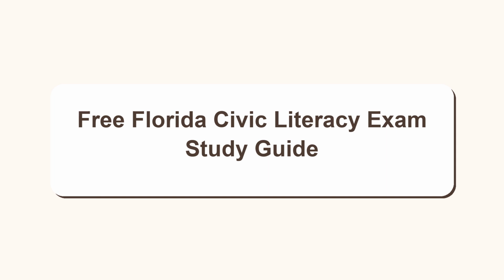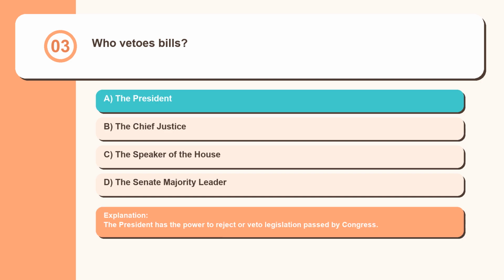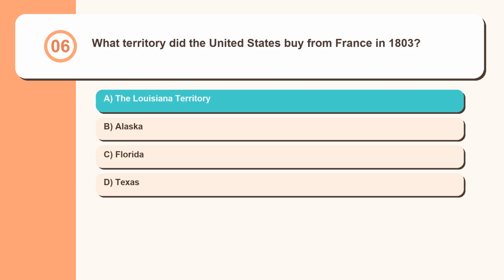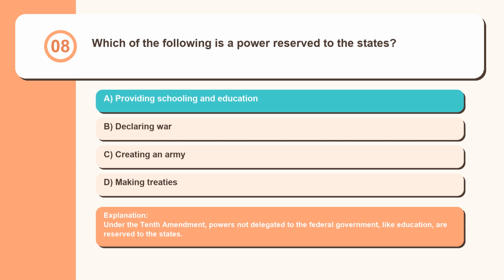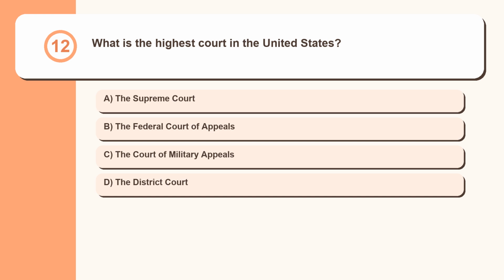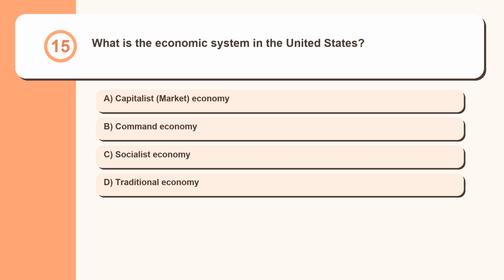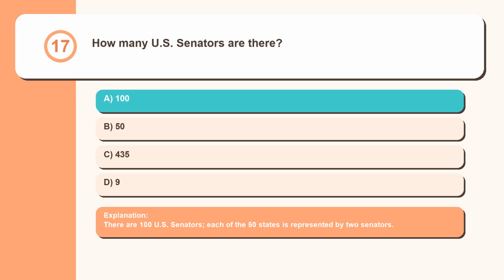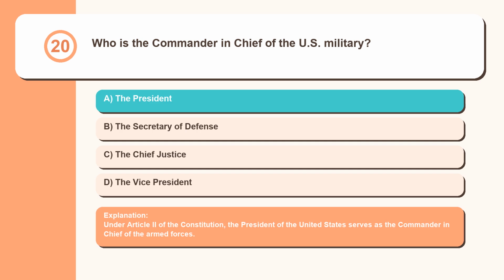Ultimate 2026 Florida Civic Literacy Exam Study Guide | Pass the FCLE on Your First Attempt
Passing the Florida Civic Literacy Exam is a non-negotiable requirement for graduation in 2026, and we are here to ensure you clear this hurdle without the stress. This comprehensive study guide is specifically designed to align with the latest 2026 testing standards, covering all 80 questions across the four critical domains: American Democracy, the U.S. Constitution, Founding Documents, and Landmark Supreme Court Cases.

Whether you are a student at UCF, FIU, USF, FAU, or any Florida College System institution, the FCLE can feel overwhelming due to the complex wording of government terms. Our breakdown simplifies these concepts, focusing on the high-probability topics that actually appear on the test. We analyze the 100 essential civics questions, the most frequently tested amendments, and the specific landmark cases like Marbury v. Madison, Plessy v. Ferguson, and Brown v. Board of Education that you must know to secure a passing score of 48/80.

In this guide, we dive deep into the principles of our republican form of government, the separation of powers, and the impact of landmark legislation on modern society. You will learn the difference between concurrent and reserved powers, the significance of the Federalist Papers, and the precise definitions of the Commerce Clause and the Necessary and Proper Clause. We also provide these services, resources, and personalized help through our platform to help you master the material quickly.

The FCLE is untimed, but efficiency is key. Most students spend between 90 minutes to two hours on the exam. By using this study guide, you are not just memorizing facts; you are developing a functional understanding of the U.S. government system that will help you eliminate incorrect answers and build confidence. We have integrated the most effective strategies for navigating the 2026 computer-based testing format, including how to handle memory blocks and how to approach the multiple-choice structure used by the Florida Department of Education.

If you have already completed POS2041 or AMH2020, now is the perfect time to take the assessment while the information is fresh. Do not let this graduation requirement delay your progress. This video covers verified solutions and exam-day tips that have helped thousands of Florida students pass with ease. From understanding the Bill of Rights to identifying the primary authors of the Declaration of Independence, we leave no stone unturned.

Ensure you are fully prepared for your appointment at the testing center by reviewing our checklist of what to bring, including valid government-issued photo ID and registration details. We also discuss retake policies for 2026, though our goal is to help you pass on day one. Save this video to your study playlist, share it with your classmates who are also preparing for graduation, and join our community of successful students who have conquered the Florida Civic Literacy Exam.